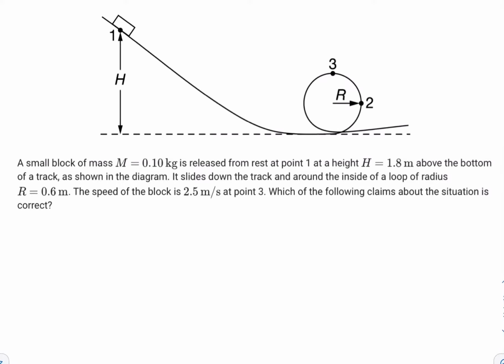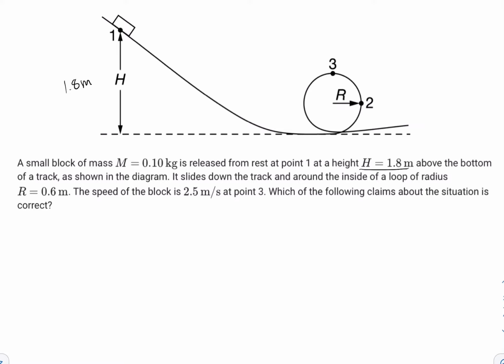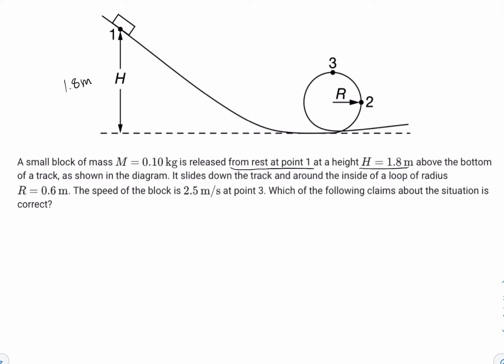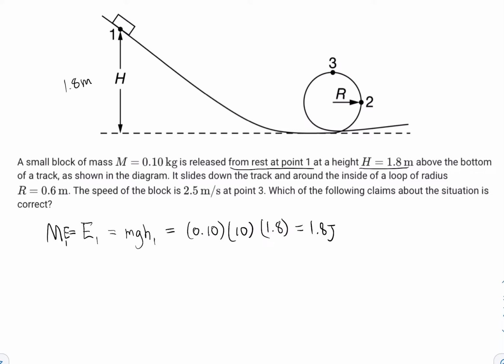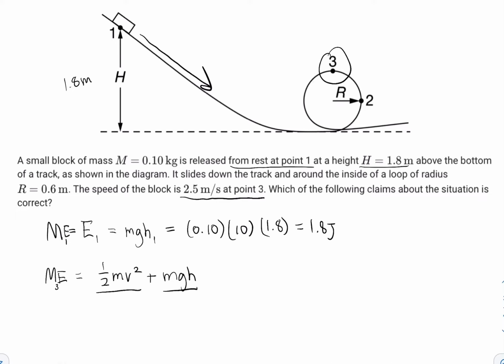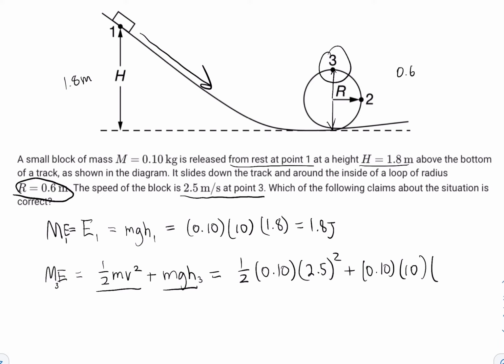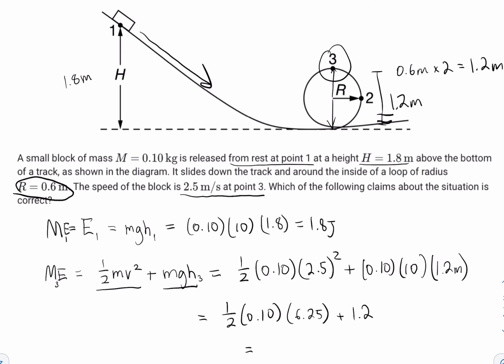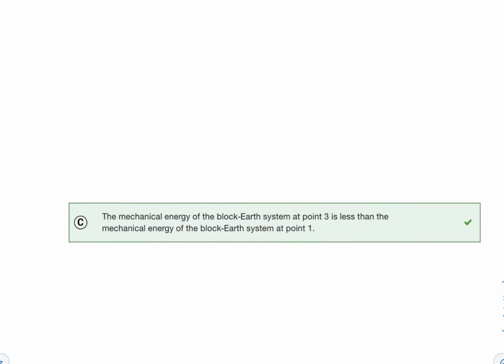A small block of mass M=0.10 kg is released from rest at point 1 at height H=1.8m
A small block of mass M=0.10 kg
 is released from rest at point 1 at a height H=1.8 m
 above the bottom of a track, as shown in the diagram. It slides down the track and around the inside of a loop of radius R=0.6 m
. The speed of the block is 2.5 m/s
 at point 3. Which of the following claims about the situation is correct?

A small object of mass M
 is shot horizontally from a spring launcher that is attached to a table. All frictional forces are considered to be negligible. The ball strikes the ground a distance D
 from the base of the table, as shown in the figure. A second object of mass M2
 is launched from the same launcher such that the spring is compressed the same distance as in the original scenario. The distance from the base of the table that the object lands is